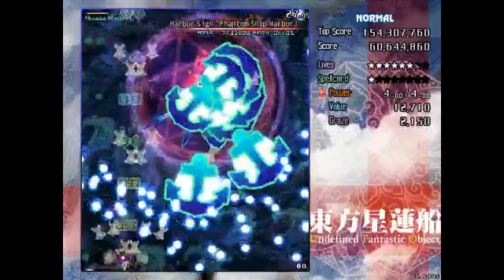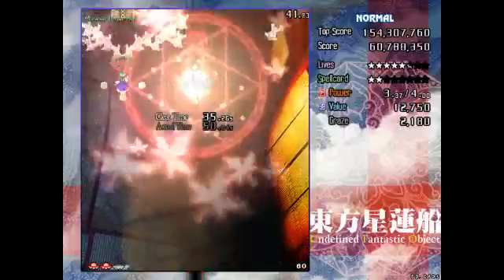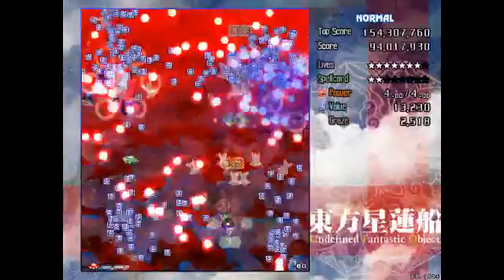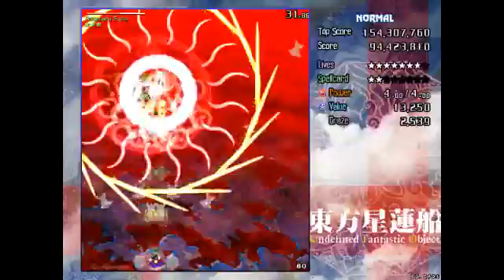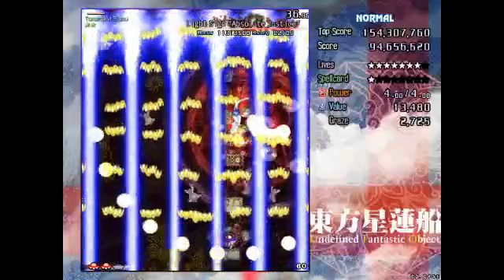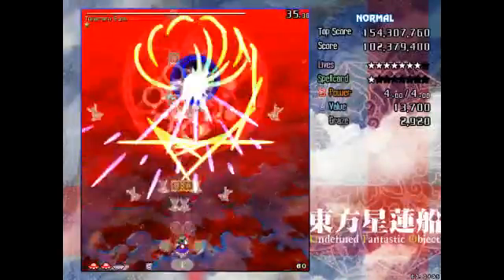UFO Normal 1CC - 2 / 3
My first 1cc of touhou 12 UFO on normal difficulty Sanae B